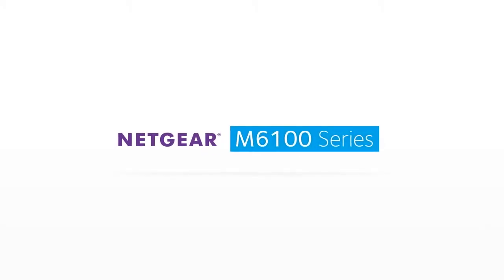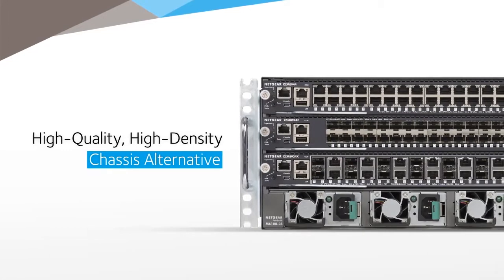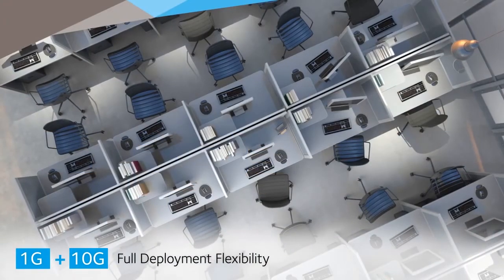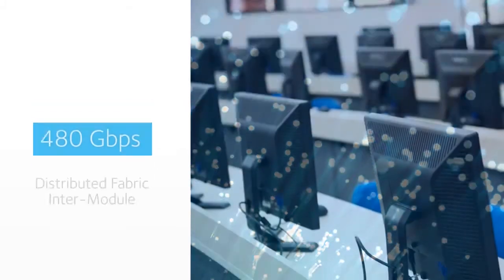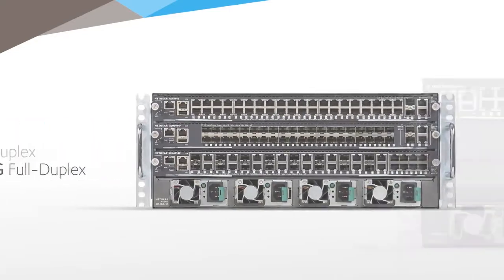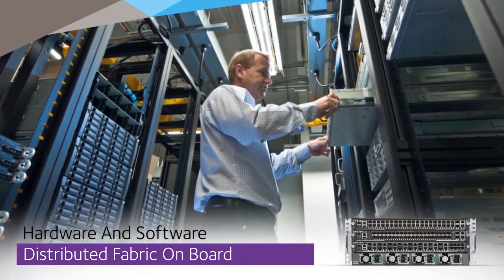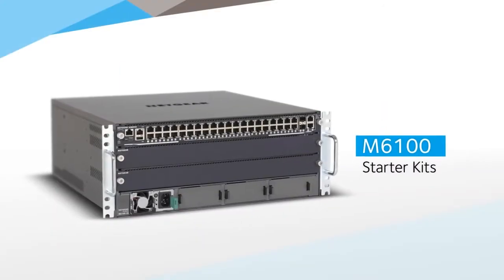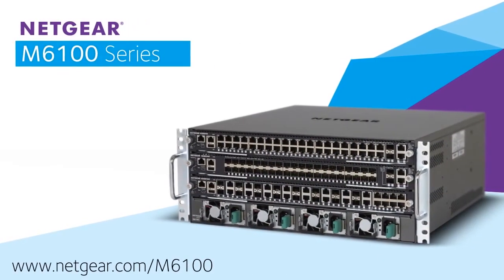NETGEAR ProSAFE M6100 Switch Chassis Product Tour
Designed for use at the center of a small to mid-sized organization, or as an access solution in a larger campus network, the ProSAFE M6100 switch series is a high-quality, high-density chassis alternative to stackable switches.

Offering the densest Gigabit and 10G port count in a 4U footprint, the M6100 is a fully distributed fabric, passive backplane solution with management and power redundancy - as standard… Get ready with the M6100 series!